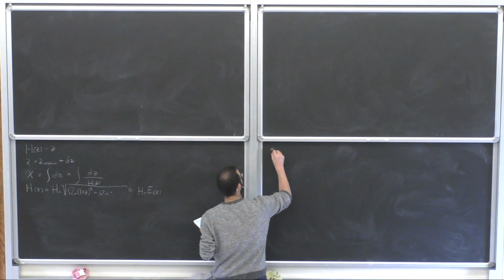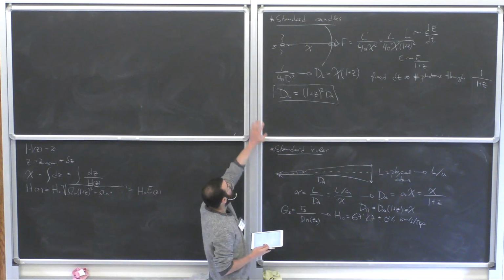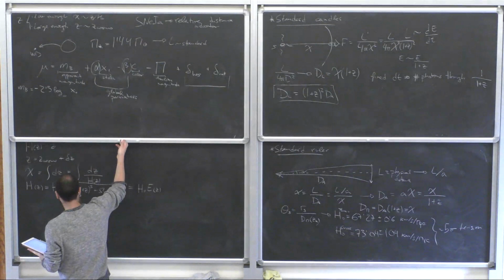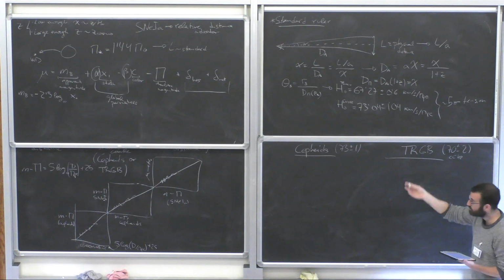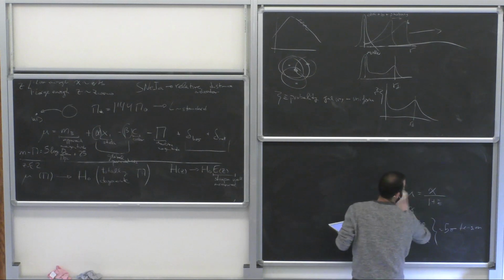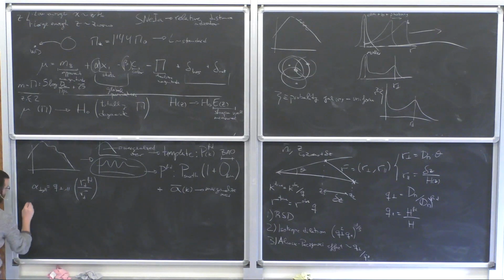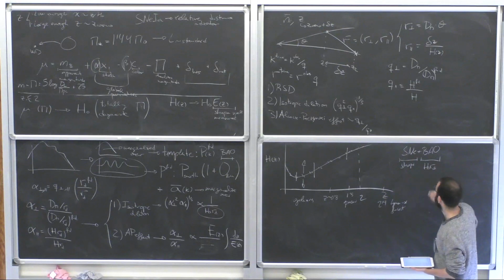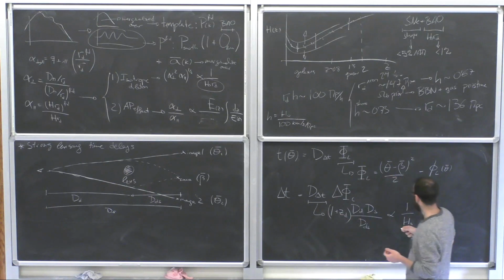Josè Luis Bernal: "Cosmic Tensions" - Lecture III